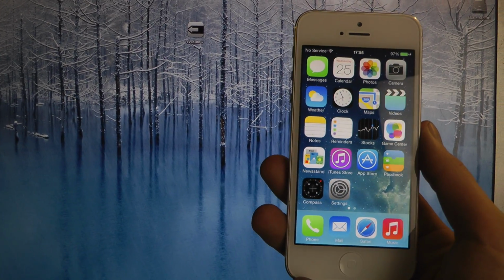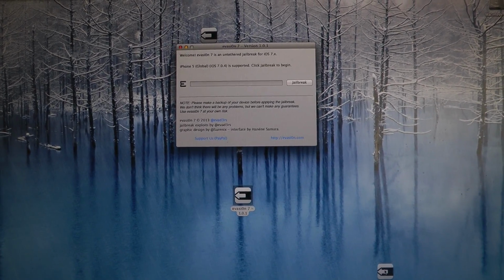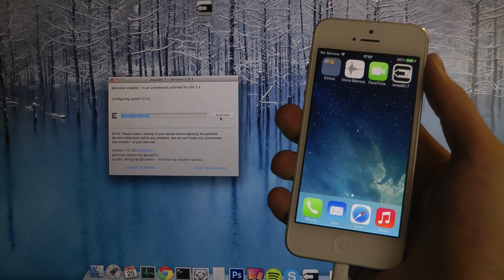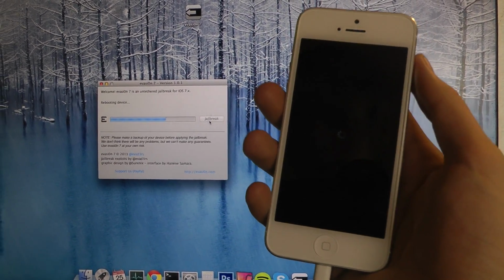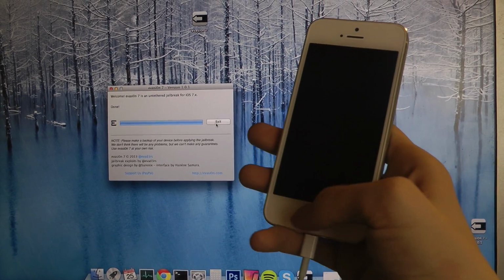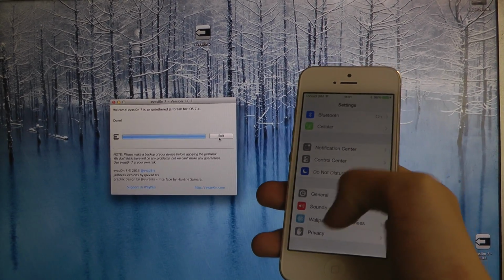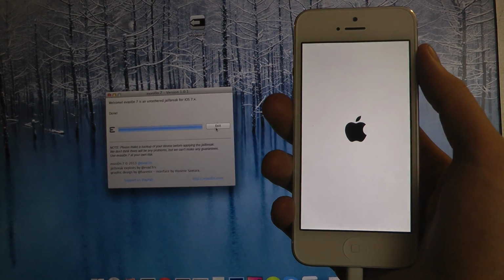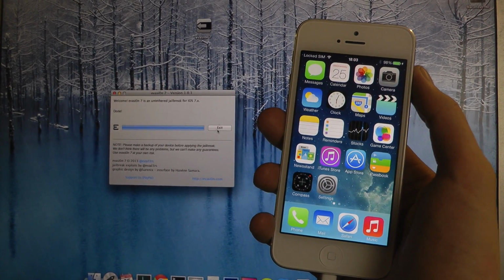How To Jailbreak iPhone 5 iOS 7.0.4 Untethered Jailbreak evasi0n Tutorial